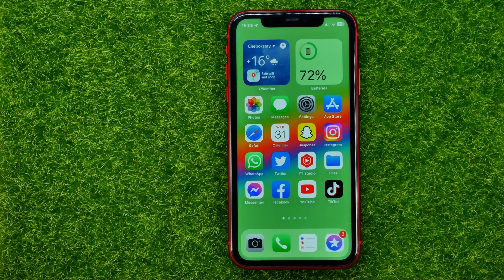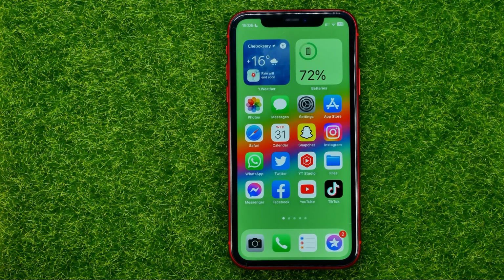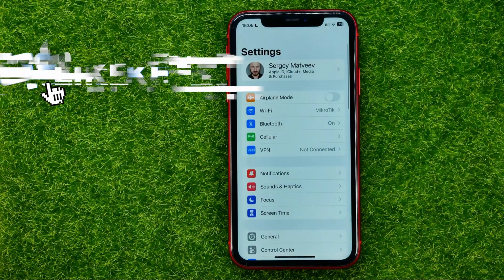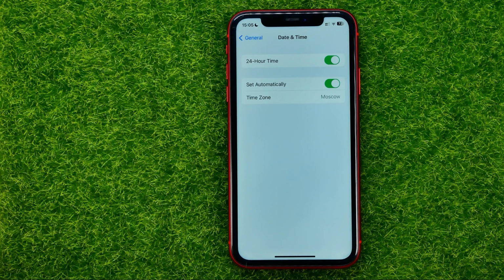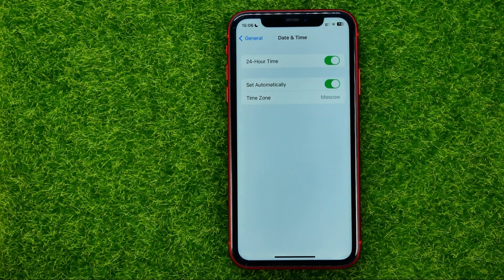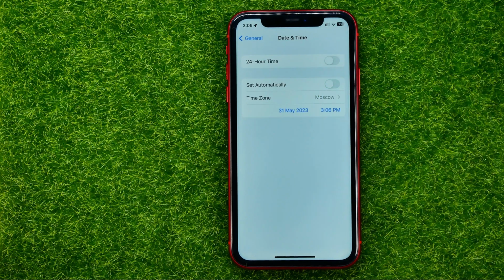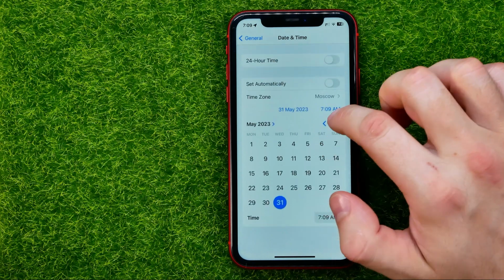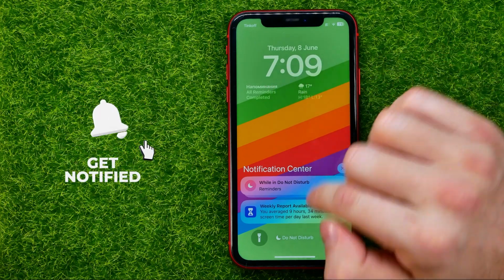How to Change Date and Time on iPhone - Full Guide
If you are looking for a video about how to change date and time on iphone, here it is!
You will learn how to change date and time in iphone. That's easy and simple to do from your phone.

00:00 - Intro
00:23 - How to change date and time on iphone